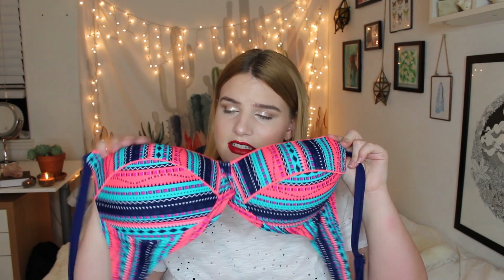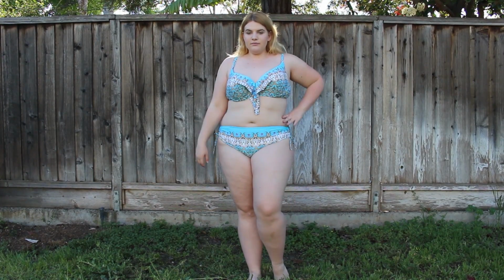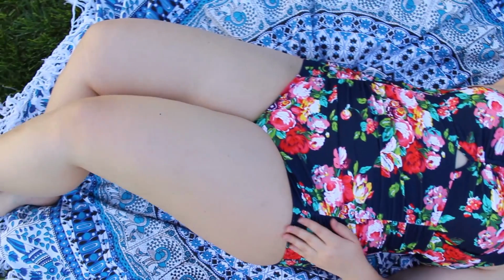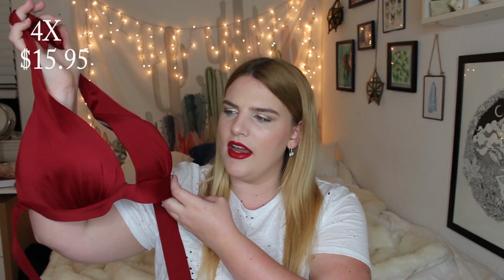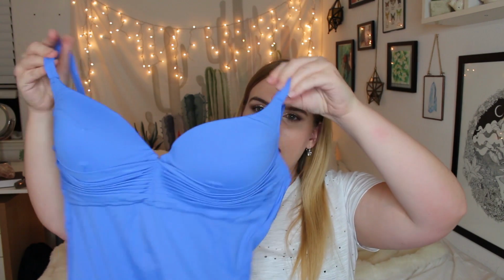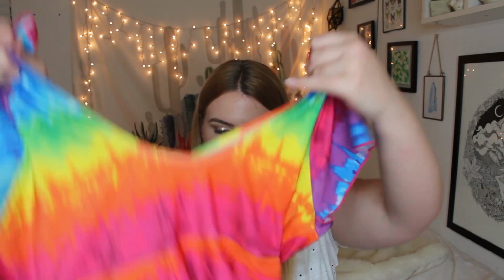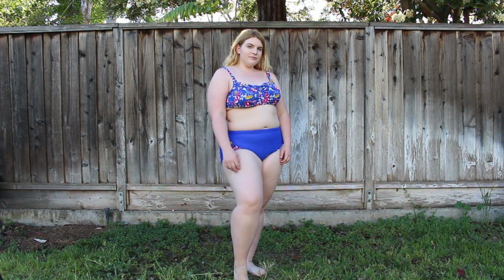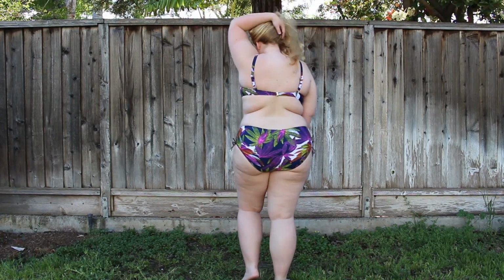plus size swimsuit haul + try-on 2017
All order with over $30 save $3, over $50 save $5, over $80 save $8, over $100 save $10